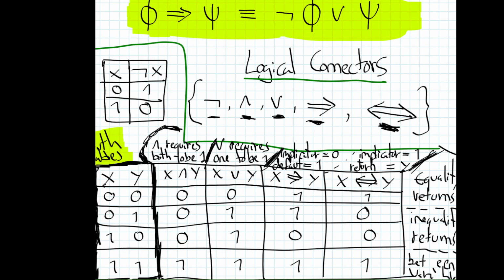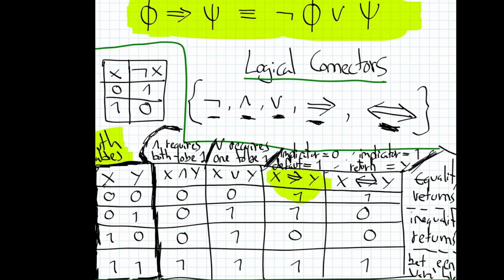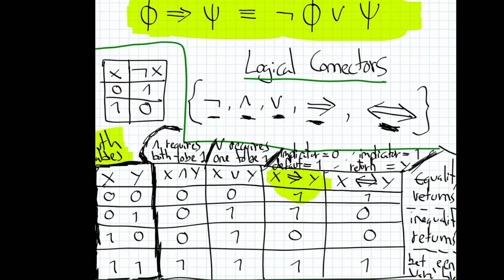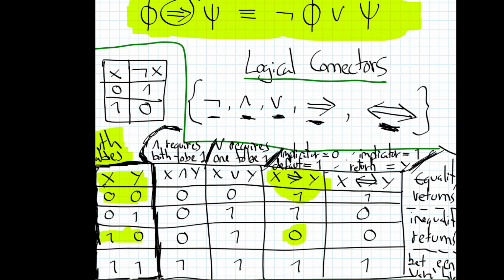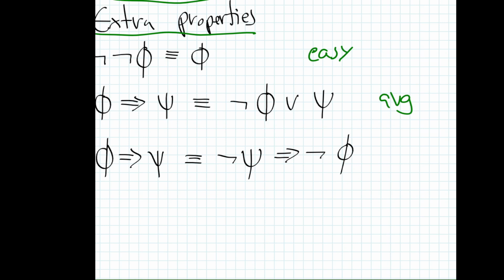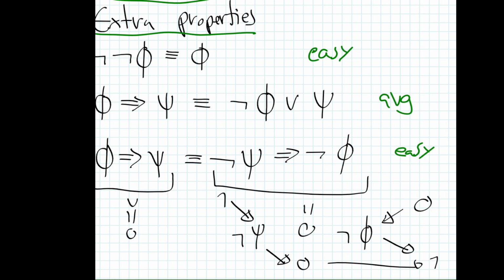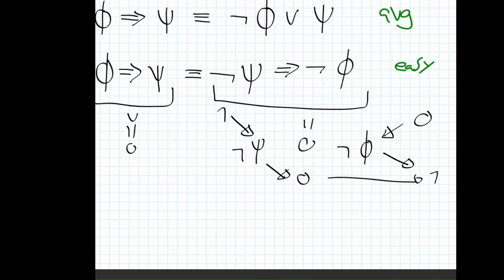LC lesson 10